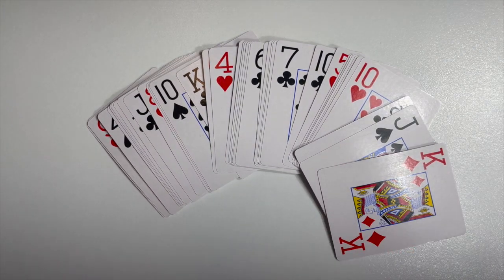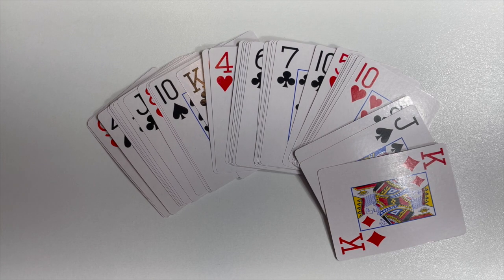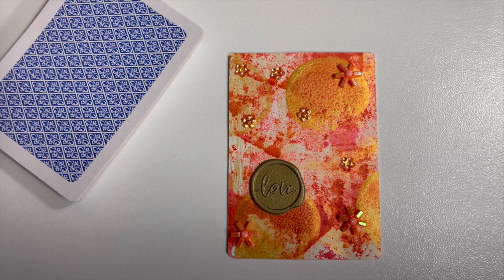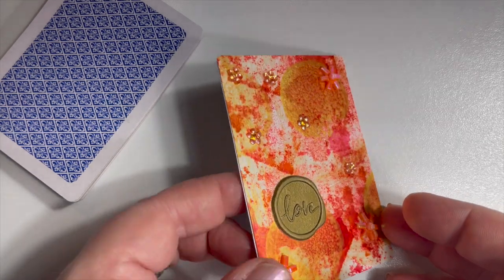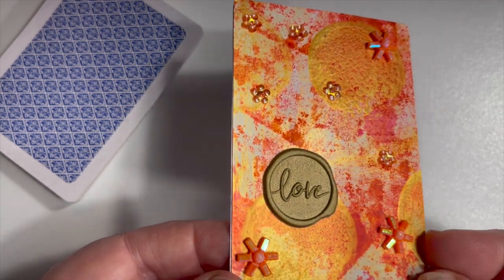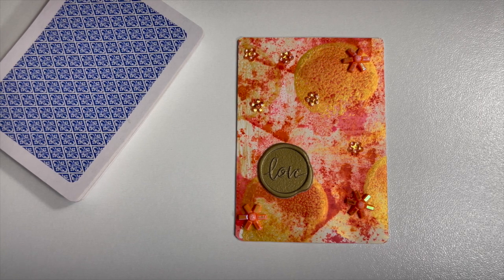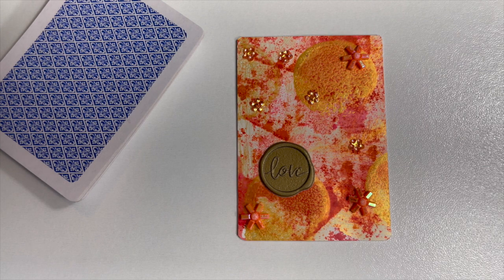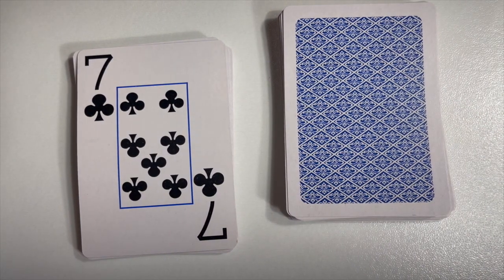Come Check Out My Altered Playing Card | Queen of Spades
Welcome!

In this video I am sharing my altered playing card. I'm joining the open collab every Thursday- decktheyear hosted by @PennysCraftyCreations

In this collab, you can alter a playing card and upload your creation on Thursdays.  One playing card for each week will give you 52 ATCs at the end of the year. ♦️♠️♥️♣️

I'm on the road to 1,500 subbies.  Every time I hit a 100 subbie milestone - I will be having a GIVEAWAY!!!  Don't miss out!!

Be sure to leave me a comment - I would love to know what you are creating!  😀

Happy Crafting!

Crafting Rose